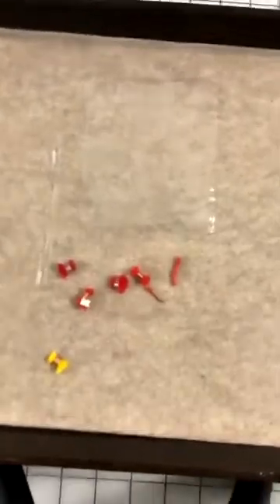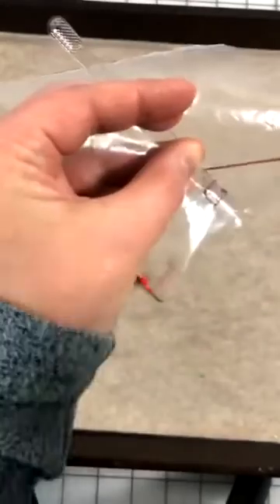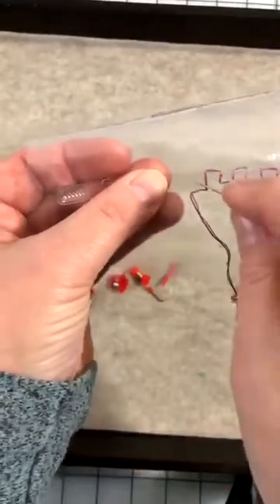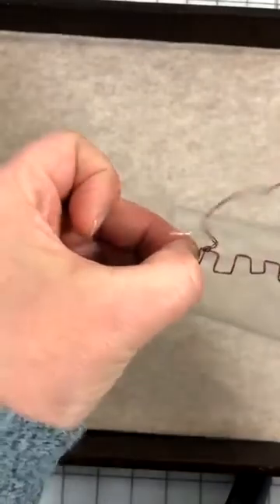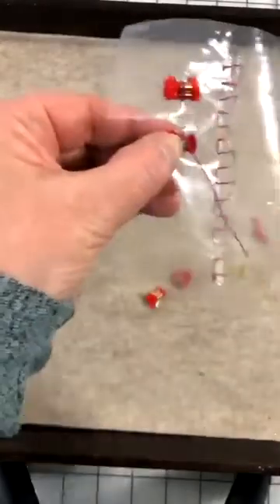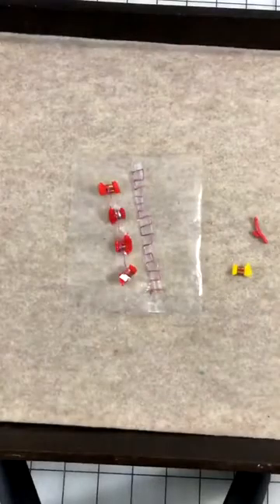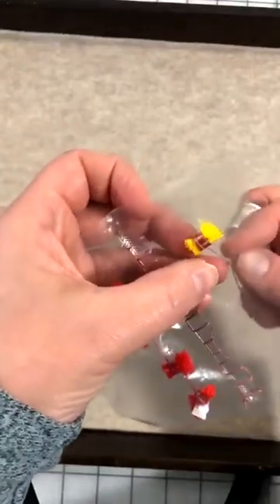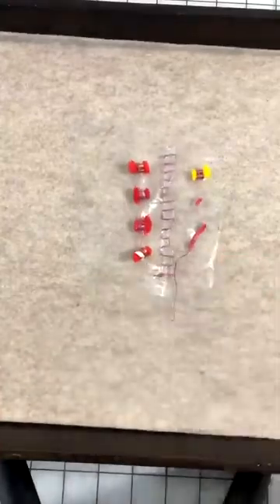Earth Month Stitch Along - Day 17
An abstract composition from a hard plastic clamshell container closure, plastic wire casings and several tips from plastic mesh bags.